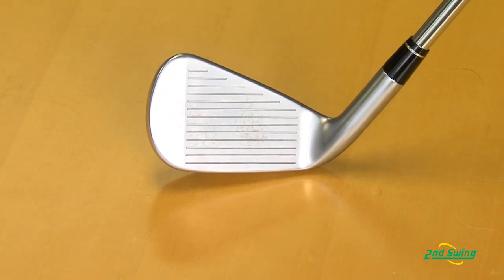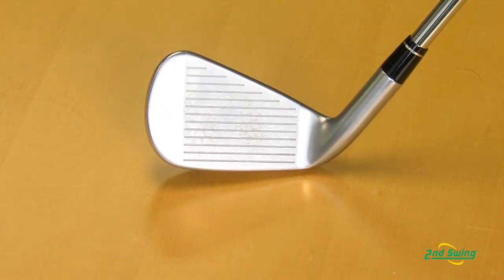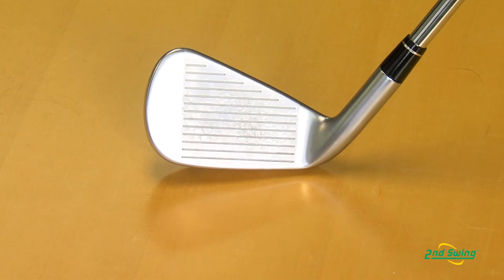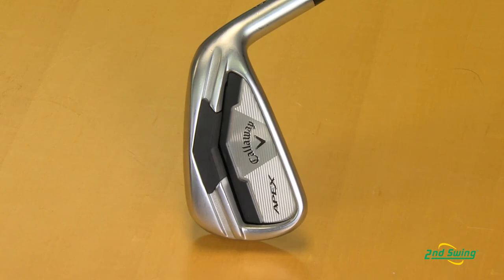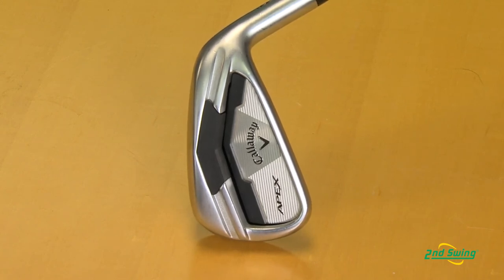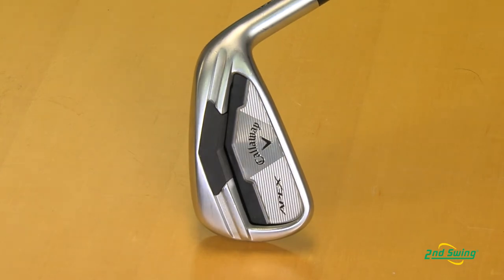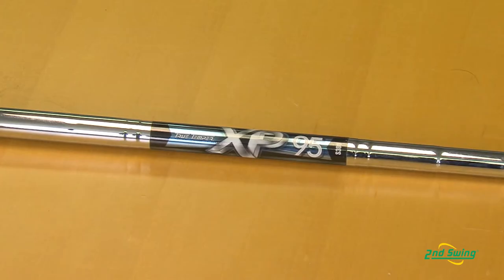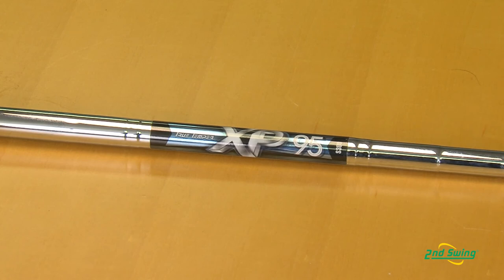Callaway Apex Irons Review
2nd Swing Golf product specialist Jason Henning reviews the Callaway Apex Irons set with Callaway Golf sales representative Ryan Archer.